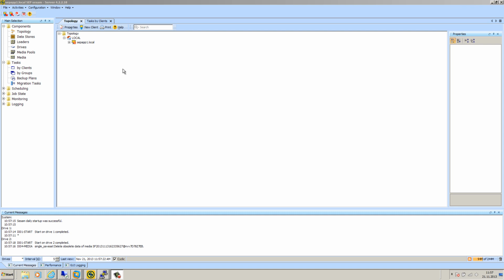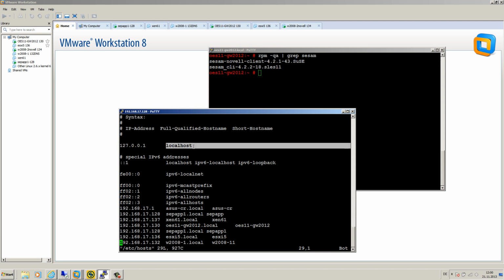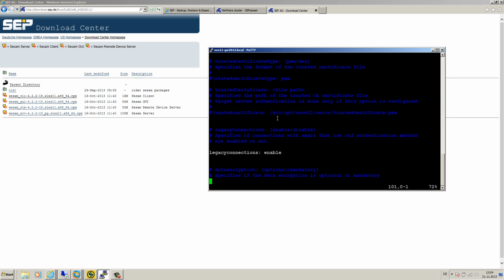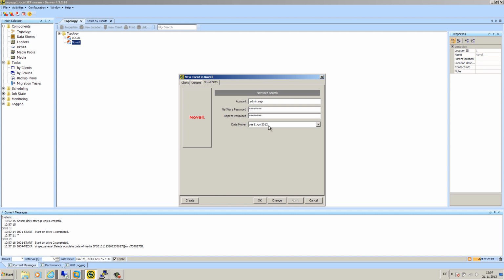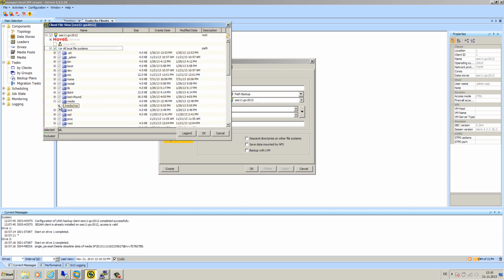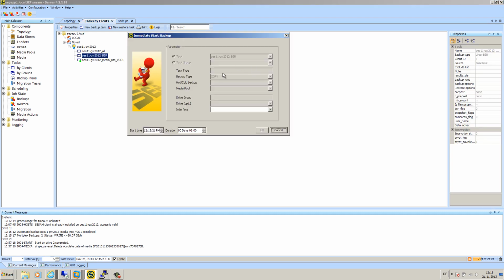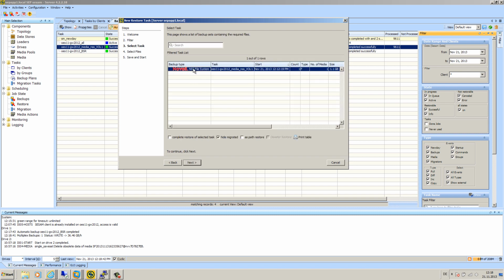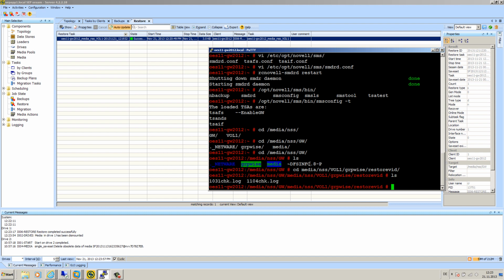Novell Open Enterprise Server OES Backup & Restore (Lang_EN) | SEP sesam Tutorial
Learn how to backup and restore a Novell OES Linux Server with SEP sesam Hybrid Backup.
+ install and configure the backups
+ backup and restore of NSS and Linux files
+ use the disaster recovery option for Linux Servers

Christian Ruoff, Business Development Manager (SEP AG), 131121